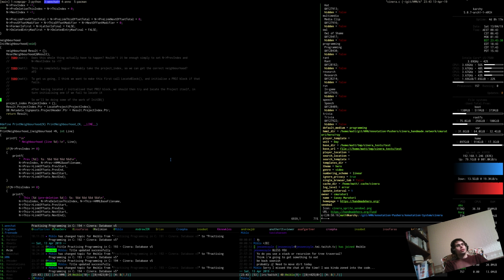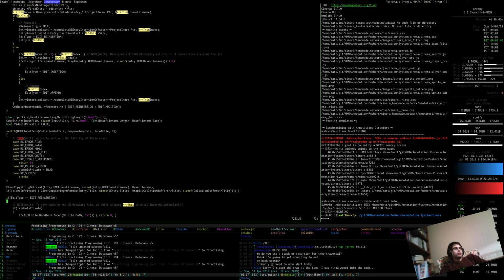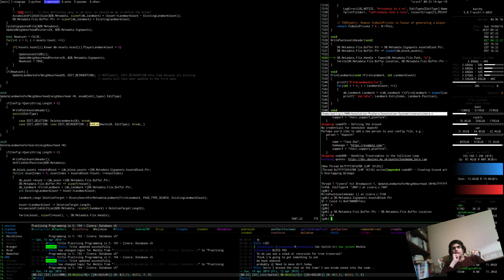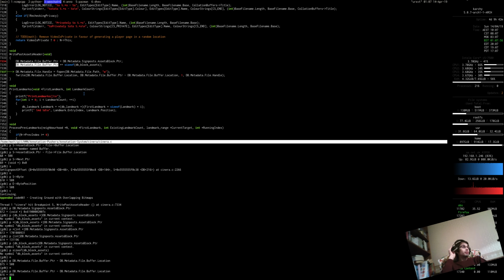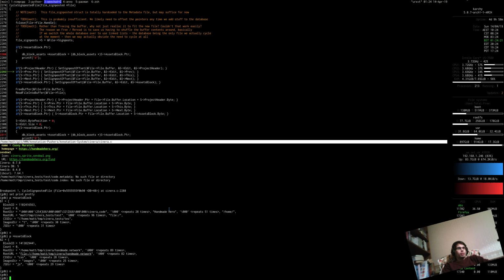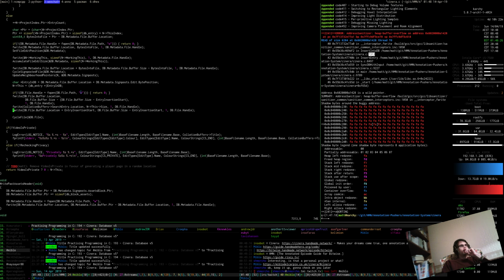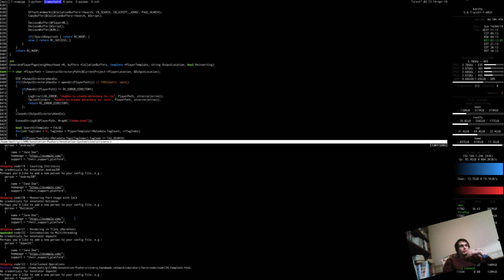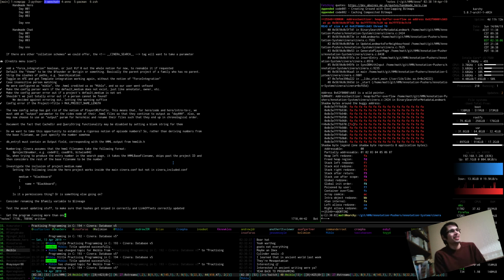Practising Programming in C: 194 - Cinera: Database v5